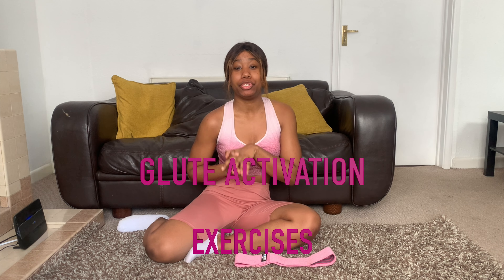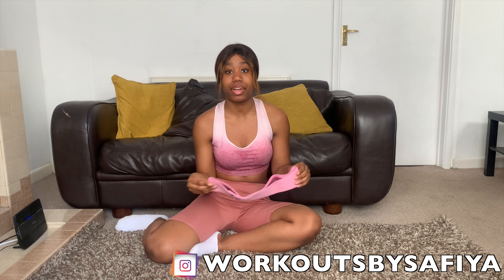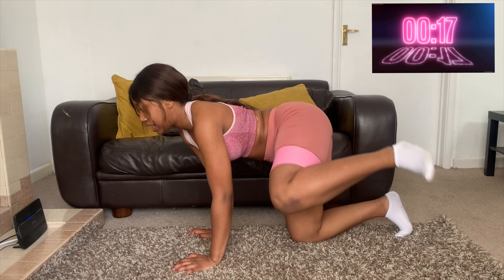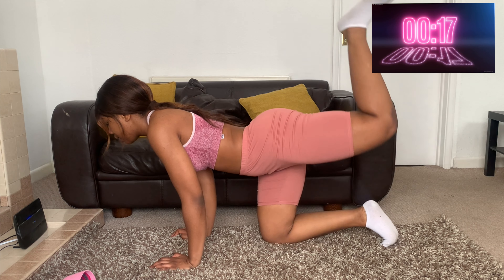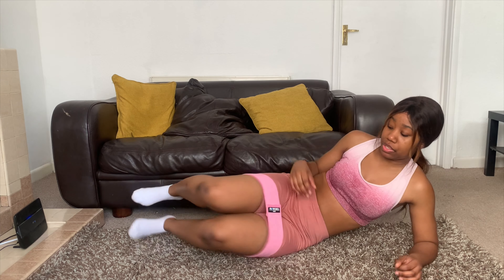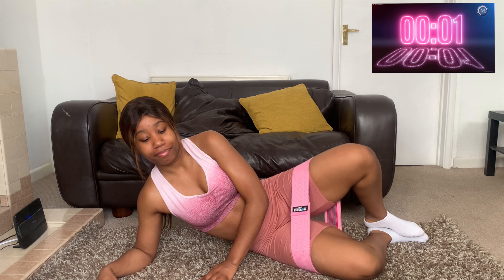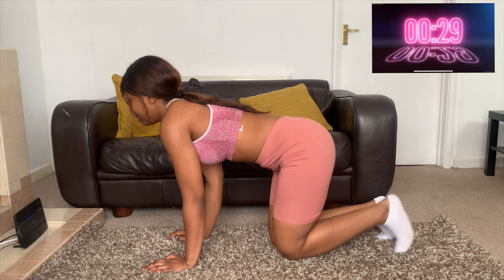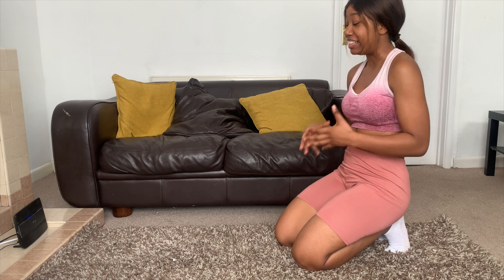GLUTE/BOOTY ACTIVATION EXERCISES!!! | LIFEWITHSAFIYA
HEY GUYS!!!

HERE ARE A FEW GLUTE/BOOTY ACTIVATION EXERCISES TO FIRE UP THE GLUTES READY FOR AN INTENSE WORKOUT!! I KNOW THIS SEEMS ALOT BUT ANY OF THESE EXERCISES WHETHER ITS JUST 3 WILL GET YOUR GLUTES READY!!!

I HOPE YOU’RE ALL WELL & I HOPE YOU’RE ALL KEEPING SAFE WITH EVERYTHING THAT IS GOING ON AT THE MOMENT WITH THE VIRUS

THANK YOU FOR SUPPORTING!!! WBS SQUADDDDDD!

In the mean time if you would like to see more in depth workouts, you can binge watch my videos on YouTube at LIFEWITHSAFIYA for any of my GLUTE videos

I always read and reply to comments. Your feedback is valued and appreciated!!!

:::::::::♡ FAQ ♡:::::::::

Name: Safiya
Age: 22
Background: Tanzanian
Residency: UK
Editing: Final cut pro x/ iMovie
Filming: iPhone XS Max

FITNESS PAGE: @WORKOUTSBYSAFIYA
MAIN PAGE: @LIFEWITHSAFIYA

CREDITS FOR SONGS